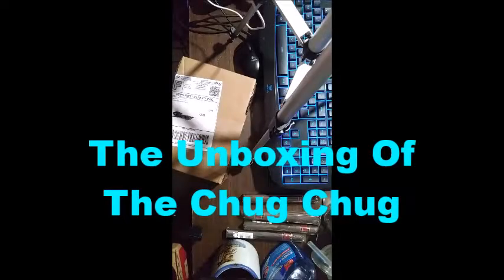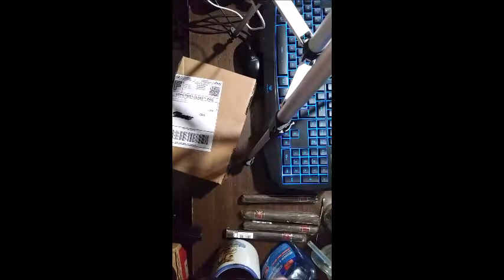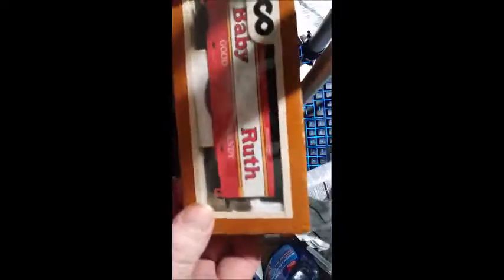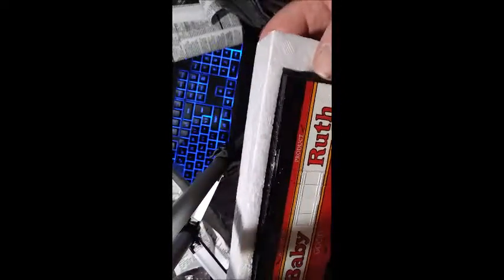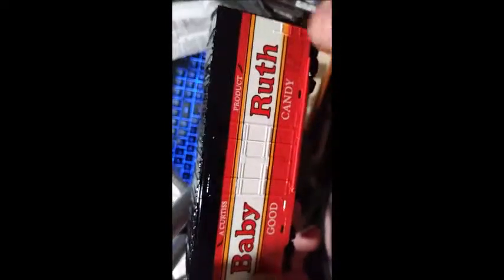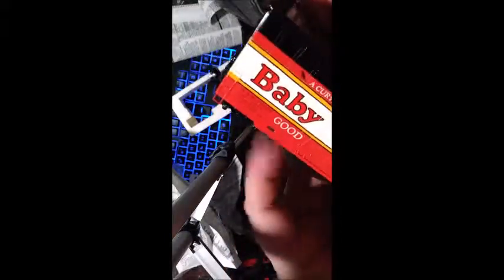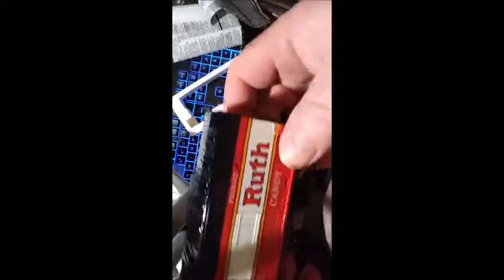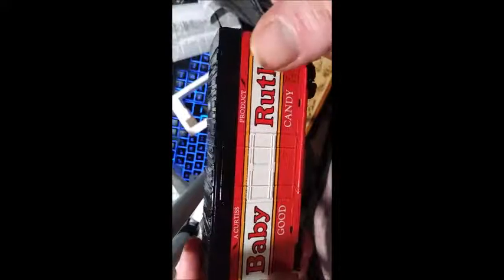Chug Chug unboxing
Model Railroading is a fun hobby. Here John Wild of The Eco Guys unboxes a Baby Ruth Chug Chug. What is a Chug Chug? Well watch the video..